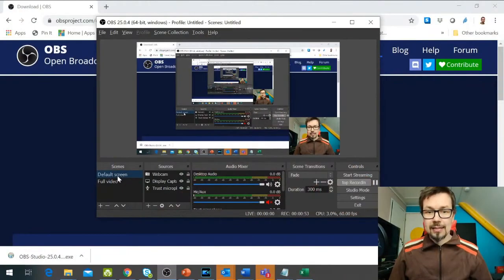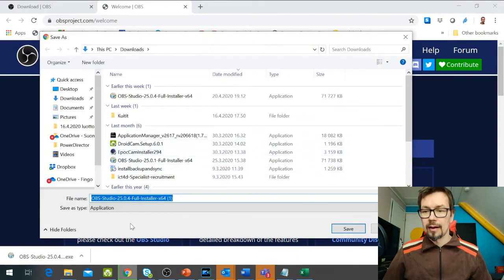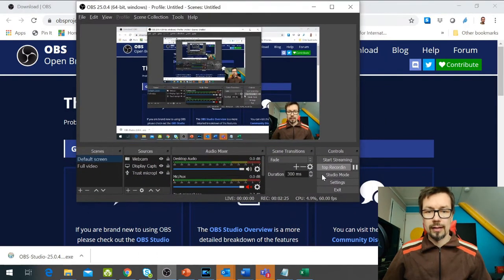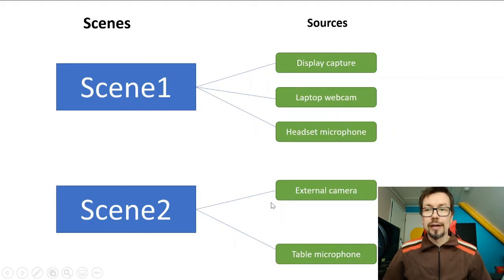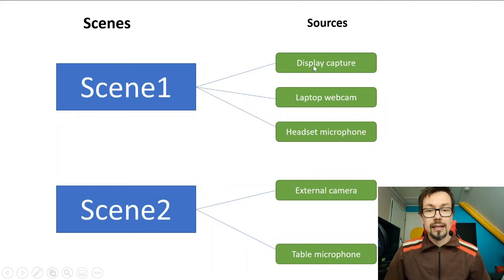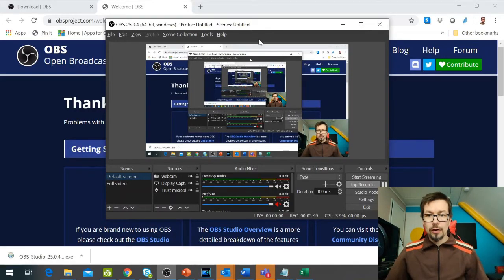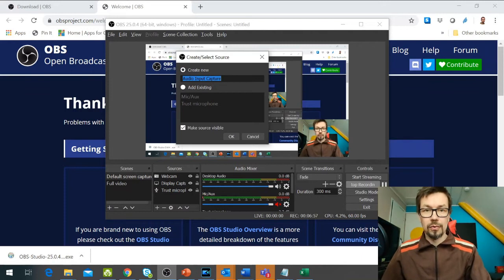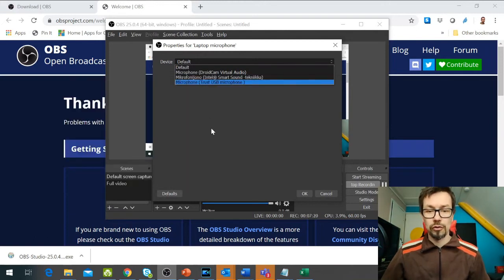How to create your own screen capture videos using OBS Studio